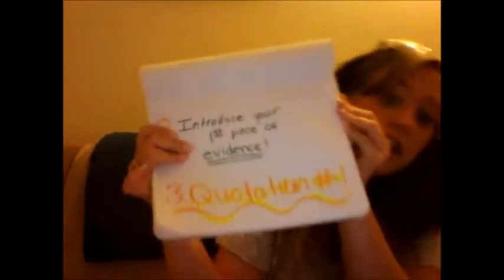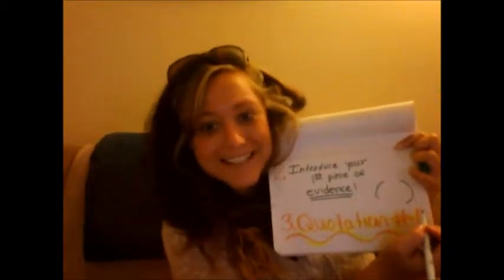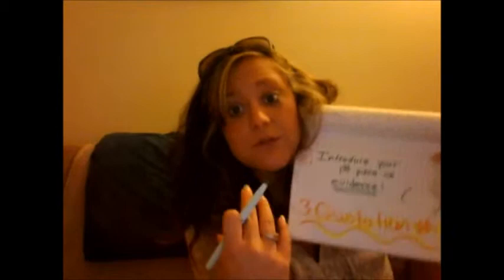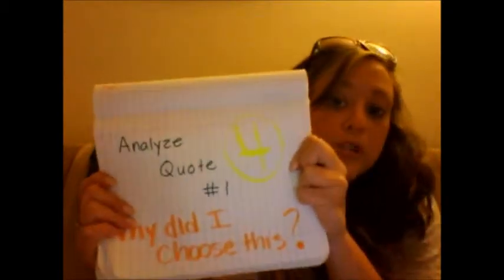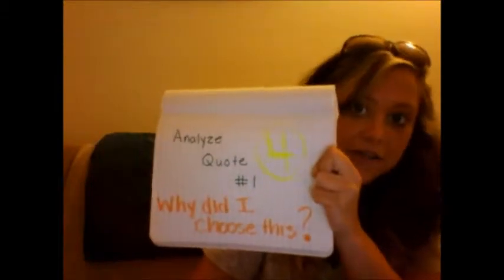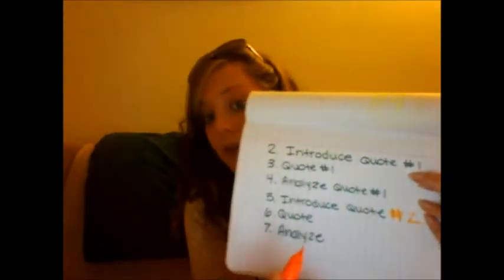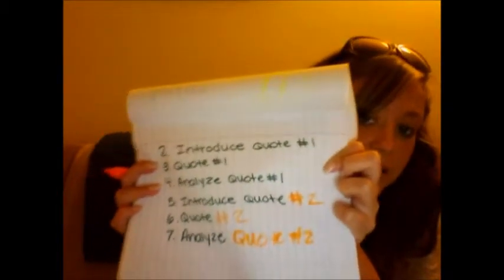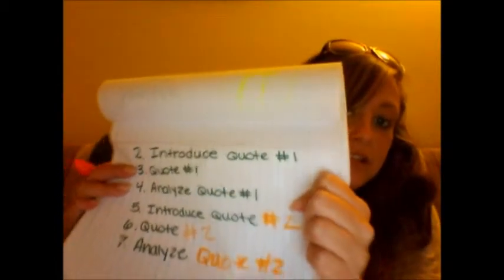The Constructed Response Question Video1 Copy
This is my very first attempt at using the "flipped classroom" method with my students. This lesson is scaffolded to meet the needs of not only ESOL students, but in a way that is *hopefully* appropriate for the honors student as well.